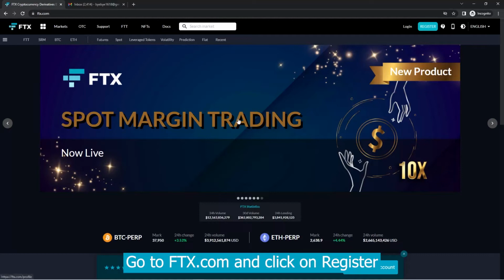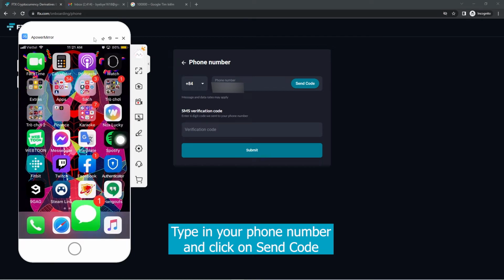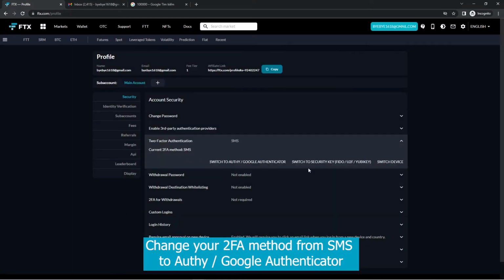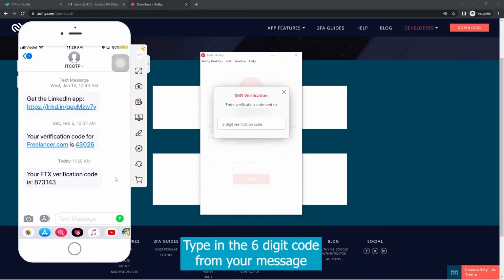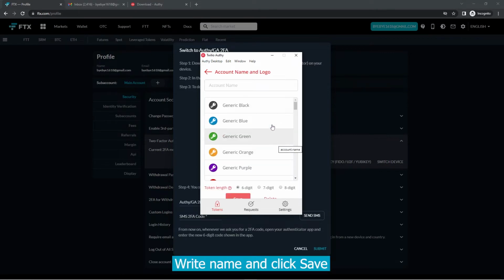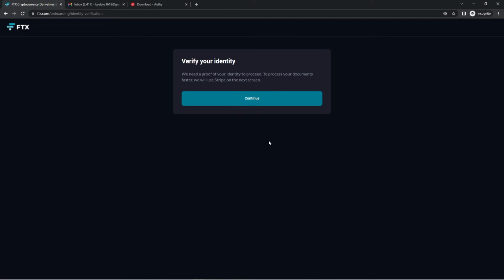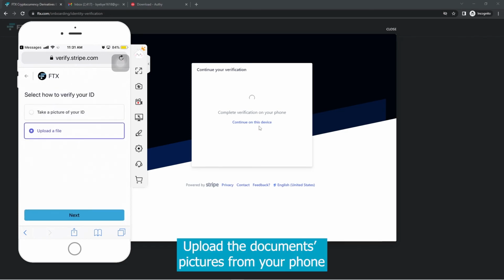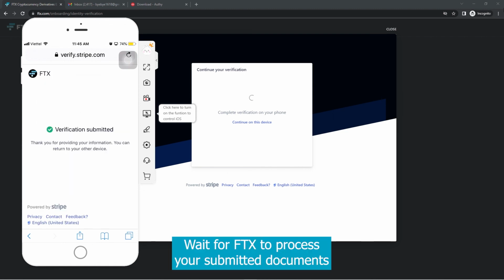FTX Sign Up Bonus 2022 | How To Do FTX Register | FTX Tutorial 2022 | FTX Exchange 2022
Or use this code: 97298230

How To Do FTX Register | FTX Tutorial | FTX Exchange 2022
0:00 - 1:05: FTX Sign up
(0:17: FTX Referral code for FTX Sign up Bonus)
1:05 - 3:20: FTX 2FA- FTX Google Authenticator
3:20 - 5:18: FTX KYC